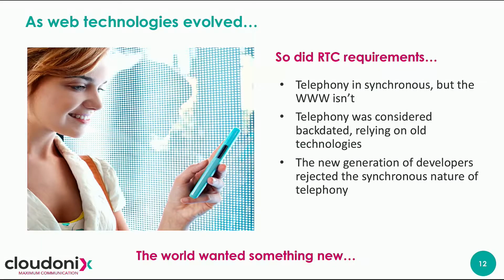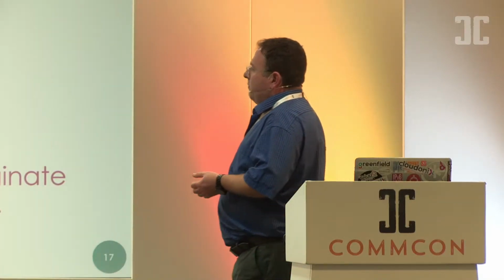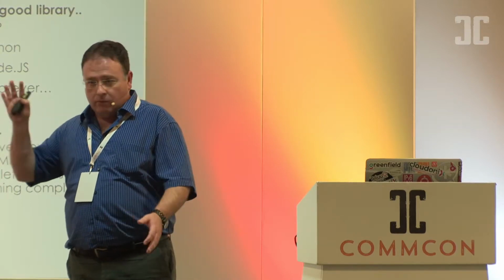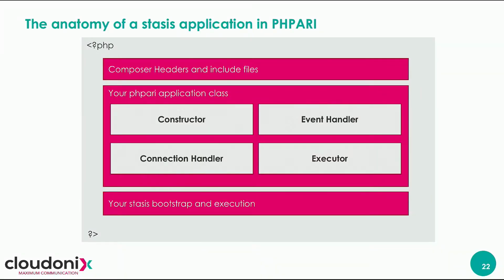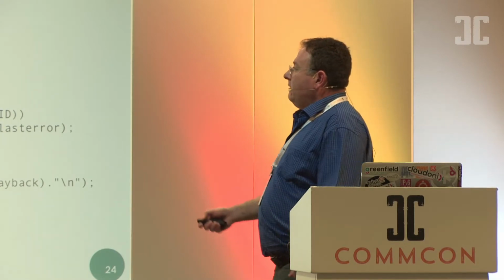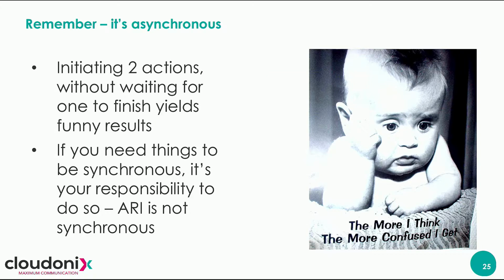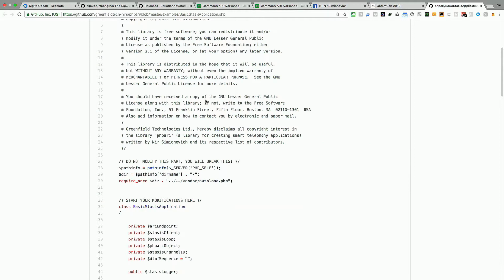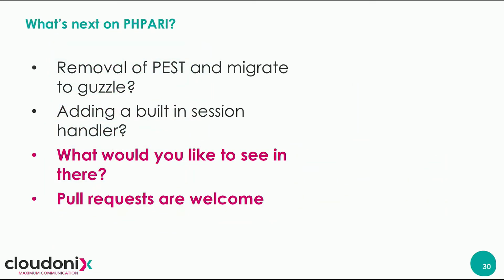ARI workshop with PHP-ARI by Nir Simionovich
The world is changing and the need for a new breed of Asterisk voice applications is here. Asynchronous applications are not enough any more, we need more power and more control over our calls and media streams. This session introduces you the Asterisk REST interface, a new methodology of developing next generation Asterisk applications, specifically with the PHP-ARI library.

PHP-ARI was created as bridge for classic PHP developers, looking to get started with Asterisk ARI, without the need to learn a new development language or development paradigm.